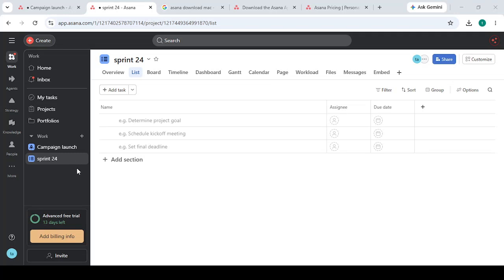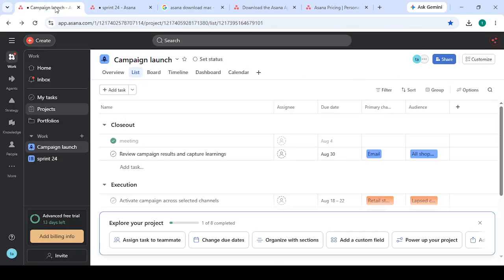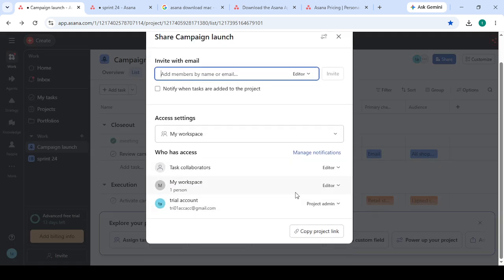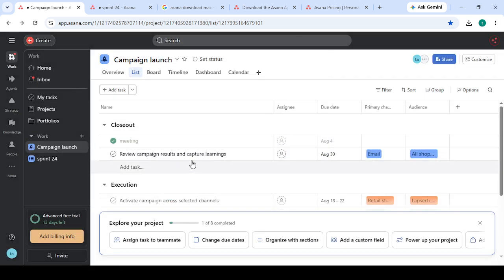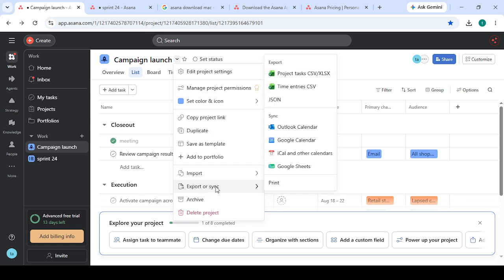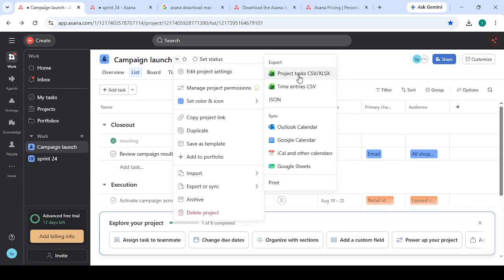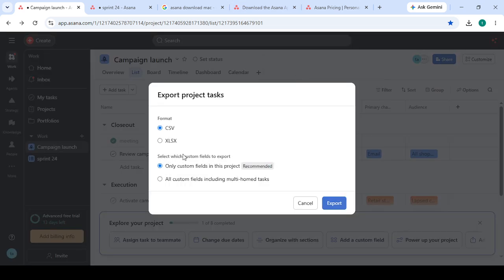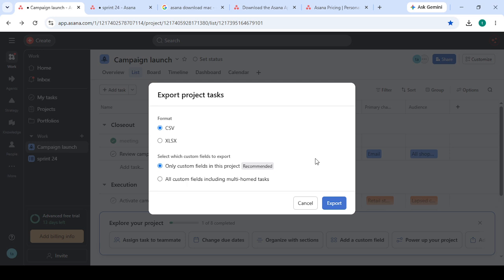How To Convert Asana Data To Excel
Need your project data in Excel format? This quick guide teaches you how to export and convert your Asana project tasks into a professional Excel spreadsheet. Perfect for offline reporting, sharing with stakeholders, or performing deep-dive data manipulation.